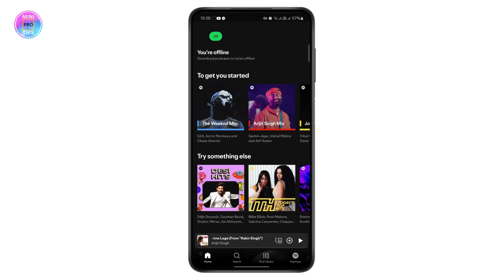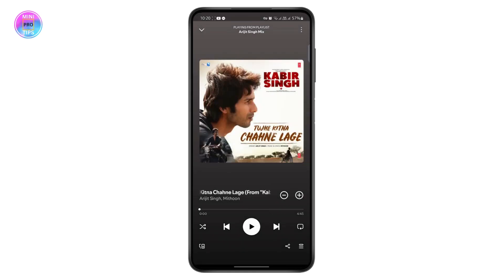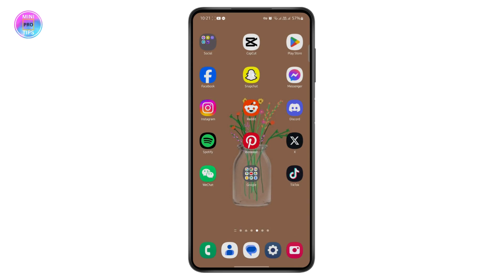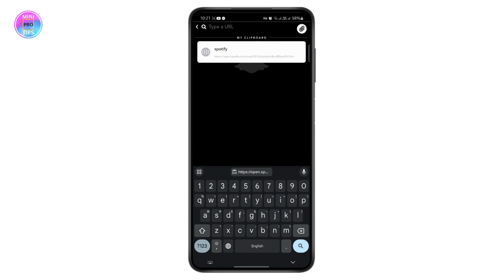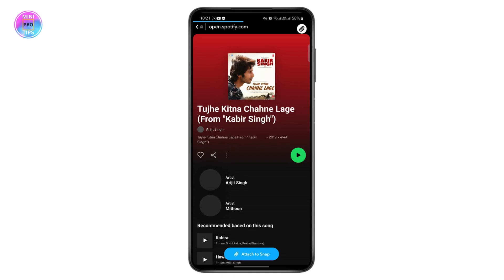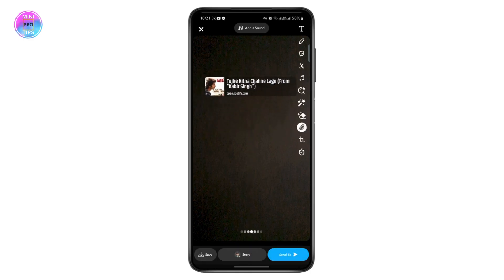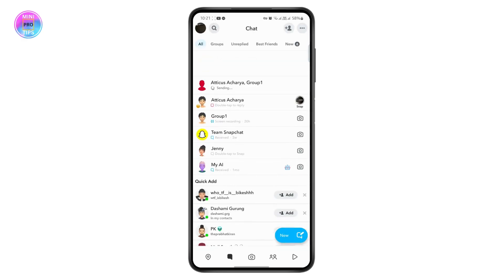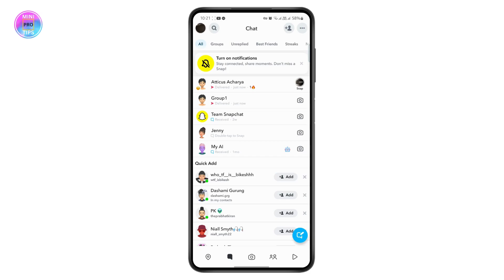How to add spotify music on snapchat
Learn how to easily add Spotify music to your Snapchat stories and posts with this step-by-step tutorial. Whether you want to share your favorite songs or enhance your snaps with Spotify's music, this guide has got you covered!

In this video, you'll discover how to share songs from Spotify on Snapchat, including how to add Spotify music on Snapchat and share Spotify music to Snapchat stories. We'll also cover the process of adding music to Snapchat from Spotify.

0:20 Step 1: Accessing Spotify and Snapchat
0:45 Step 2: Adding Spotify Music to Snapchat
1:15 Step 3: Sharing Your Snap with Spotify Music